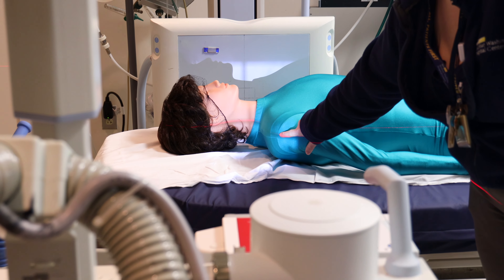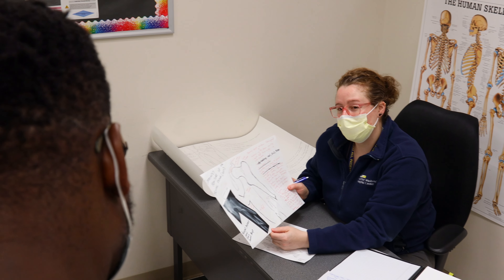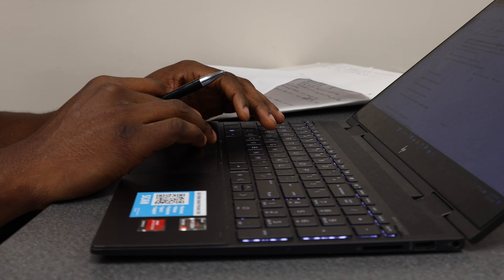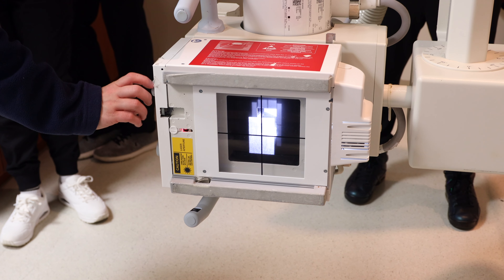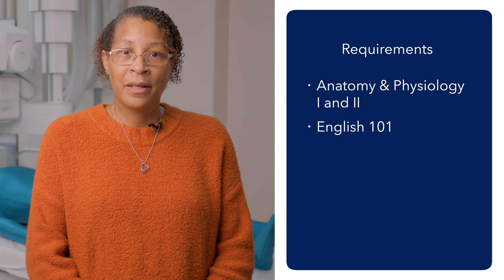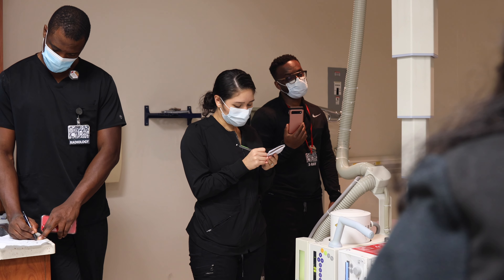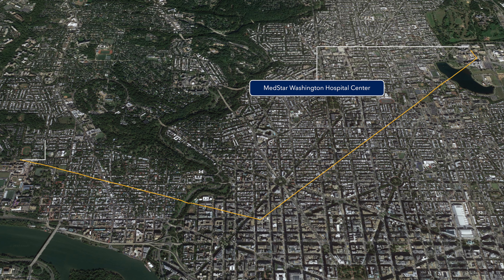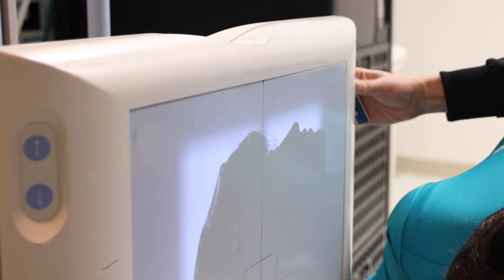Medical Imaging School of Radiology FAQ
The MedStar Washington Hospital Center Medical Imaging School of Radiology seeks to develop entry level radiographers skilled in diagnostic imaging in a patient and family-centered care environment. In this video, Ericka Lasley, director of Radiology Education, shares answers to commonly asked questions about the program, to help you determine if this program is right for you.

To learn more, visit MedStarHealth.org/RadProgram.